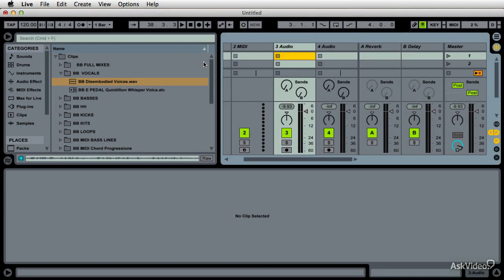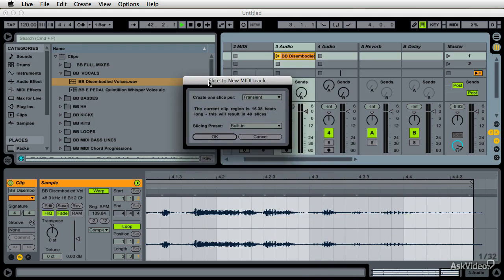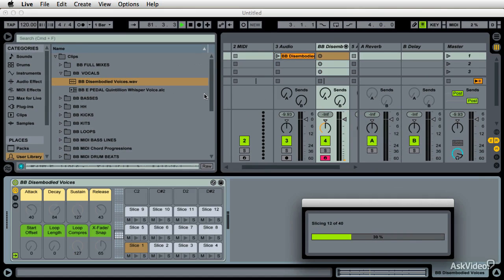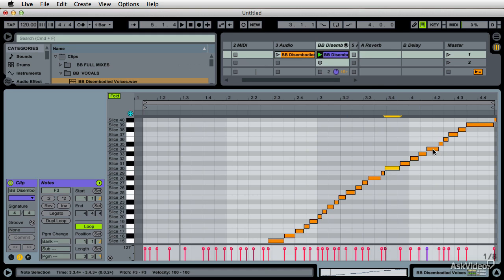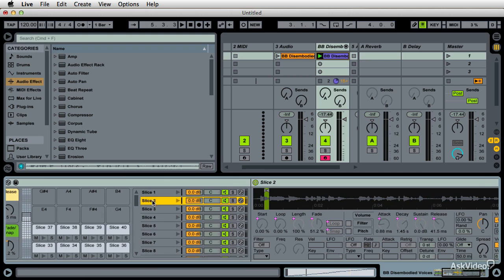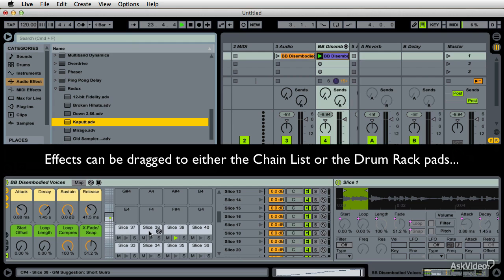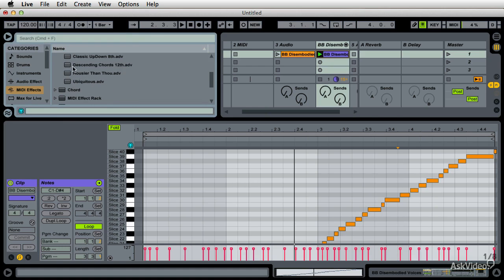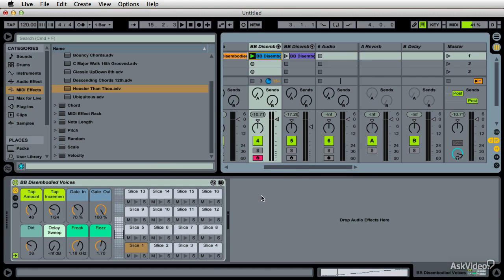Live 9 103: MIDI Recording and Effects - 15. Slice Audio to MIDI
Live 9 103: MIDI Recording and Effects by Bill Burgess
Video 15 of 34 for Live 9 103: MIDI Recording and Effects

MIDI, in Ableton Live 9, is the essential life-force of of this deep DAW. Its what makes Live tick and Bill Burgess has filled this course with tons of MIDI knowledge that is so insightful that it may change the way you compose, record and perform with Live.

This course starts off with one of the most intriguing looks at MIDI and the history of MIDI that has ever been created. This tutorial alone is worth the price of the course!

From there BIll jumps right into MIDI recording, overdubbing and automation. With the basics out on the table, you start getting into the grit of MIDI editing. Bill lays it all out, delivering a buffet of very cool techniques.

Next up, you get a some very hip MIDI tips custom-made for songwriters. These are designed to help you get you ideas into Live fast  without getting burdened with extraneous diversions!

From there, youre off to MIDI FX where you get inside knowledge on all the very innovative transformations you can hookup to supercharge, arpeggiate, randomize and destroy any MIDI data in sight! Bill completes the adventure with a tasty little section on controllers, outboard synths and iOS integration.

So kick off your shoes and spend some time with the entertaining Bill Burgess and learn a ton about MIDI in Ableton Live at the same time!